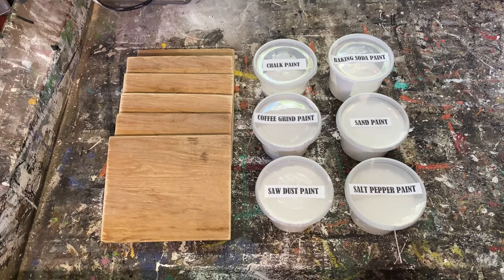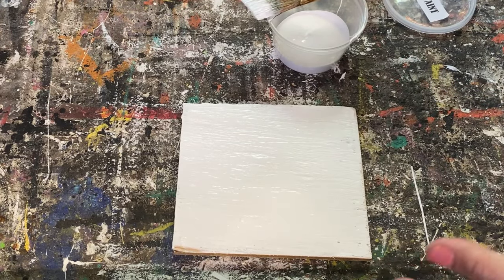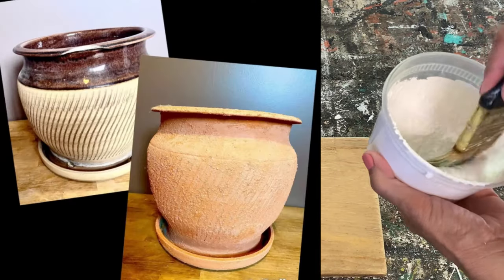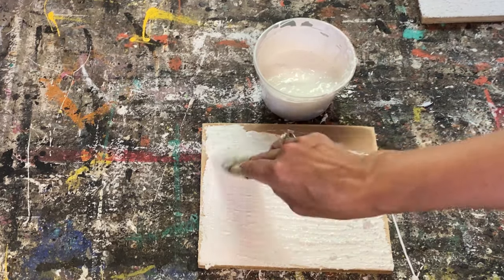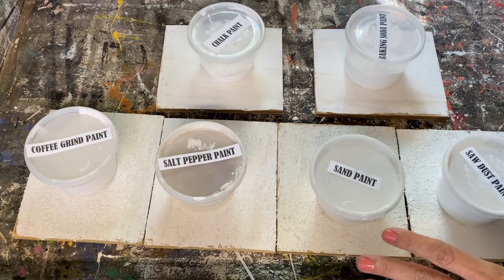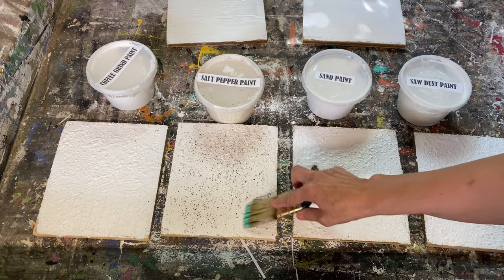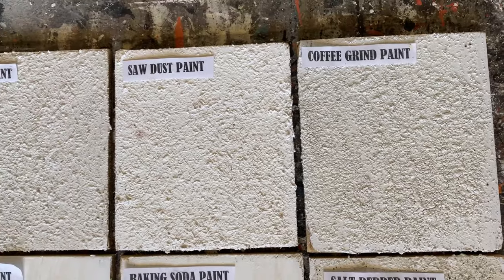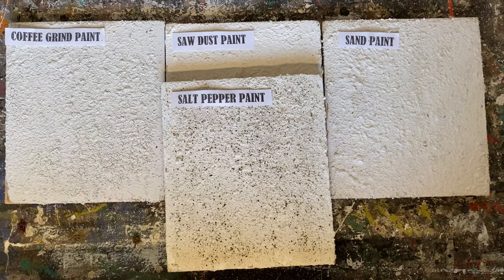6 Unique Textured Paint Techniques | DIY Comparison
6 Unique Textured Paint Techniques | DIY Comparison"
In this video, I'm excited to explore six distinct textured paint recipes and compare them side by side. If you're eager to try any of these techniques, you'll find links to each textured paint recipe video with full tutorials below. I'd love to hear which one you like best and which you're excited to try!
Explore the world of creative painting with me as we dive into these exciting textured paint techniques. Each one offers a unique look that can elevate your DIY projects to a whole new level.

Deidre :)